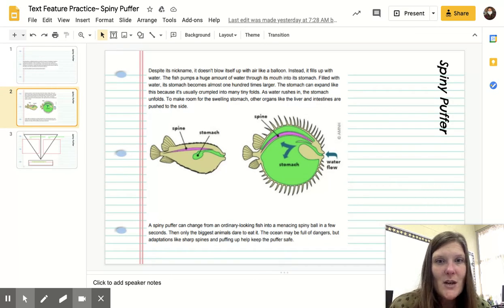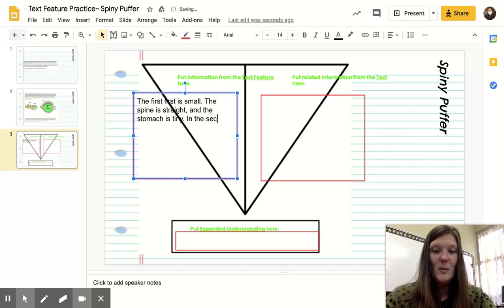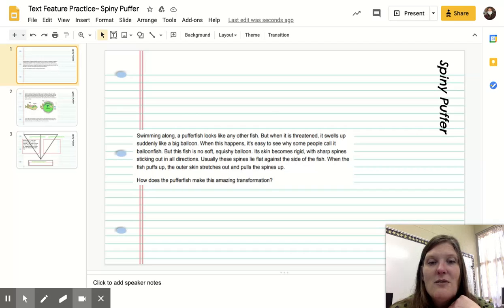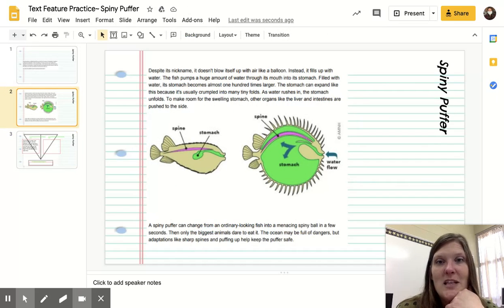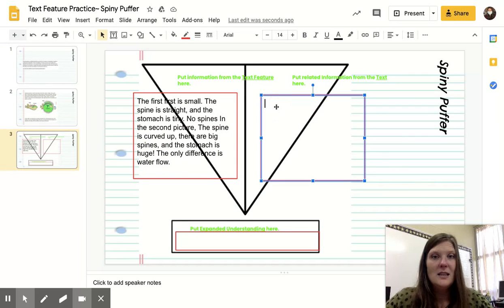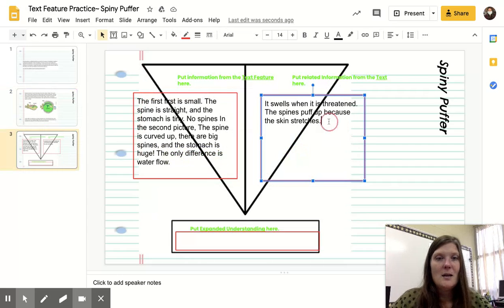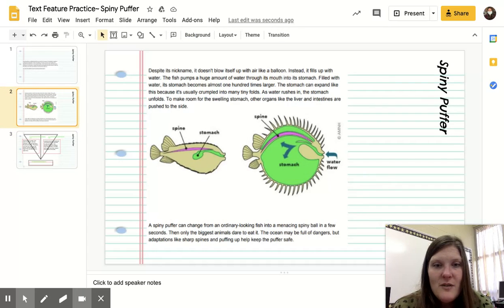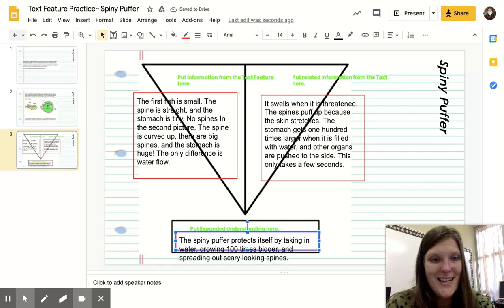Text Feature Practice~ Spiny Puffer - Google Slides